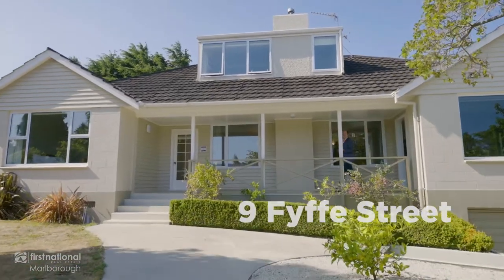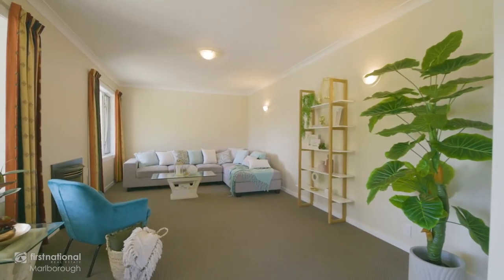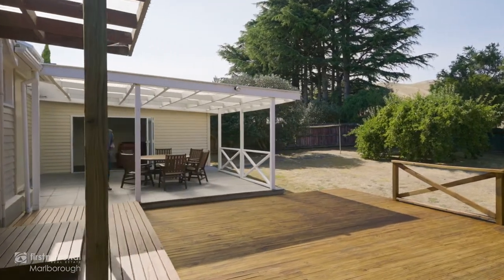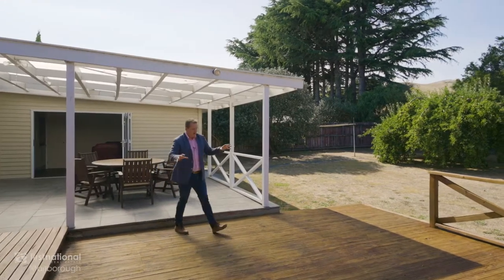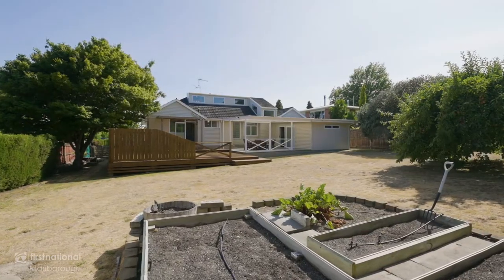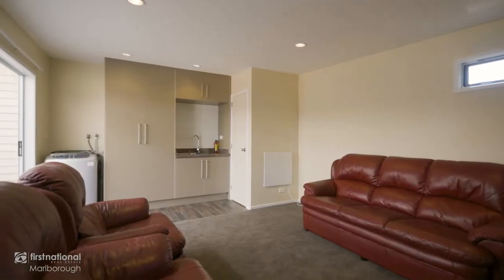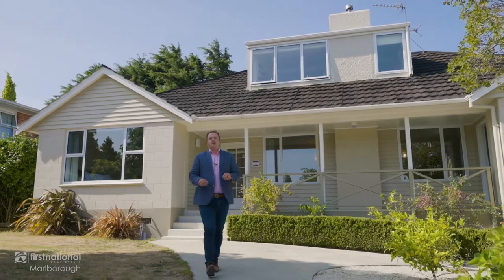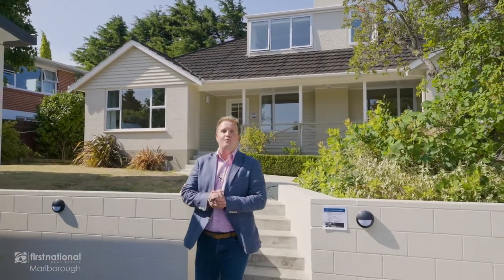9 Fyffe Street video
Looking for a family home in the right location? A generous size and lots of added extras? 9 Fyffe St is the jack pot! This home is hospitable in every aspect, both inside and out. Spread over 250sqm, the interior provides four bedrooms, two bathrooms including master with ensuite and large living spaces. Naturally flowing throughout, you will enjoy summer indoors and out with the kitchen connecting to the dining and family room and outdoors to the sun soaked deck overlooking the big backyard. There is also the added bonus of a big rumpus/hobbies room with toilet, kitchenette and laundry – ideal for teenagers, hobbies or guests. Added extras create a long list – lots of garaging and parking with long single and oversized detached double, thoroughly insulated home with updated double glazing, gas fire, gas hot water, panel heaters and ventilation systems, walk in pantry – the list goes on. A prime location at the top end of Witherlea, this home also borders the Wither Hills reserve. Sure to be sold in a tight timeframe, do not delay booking a viewing of this property. Enquire today to avoid disappointment.